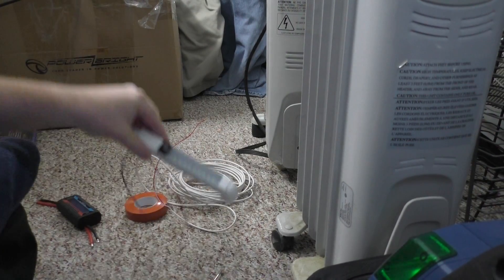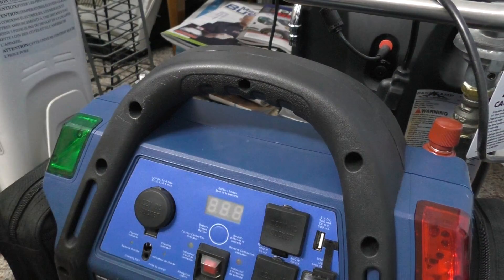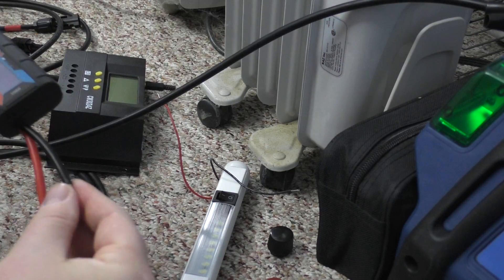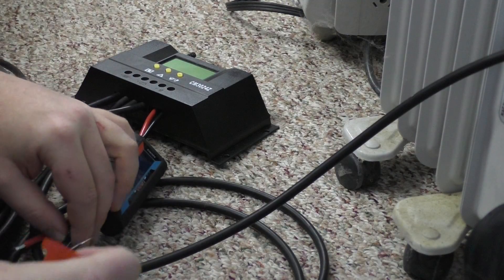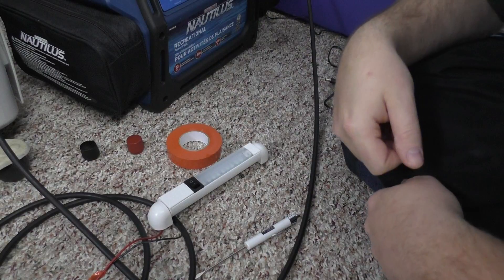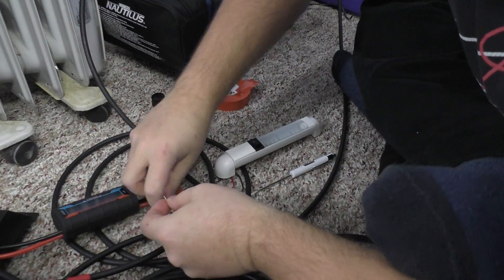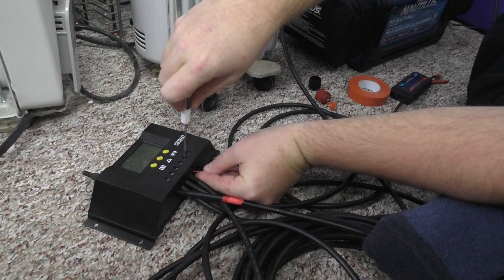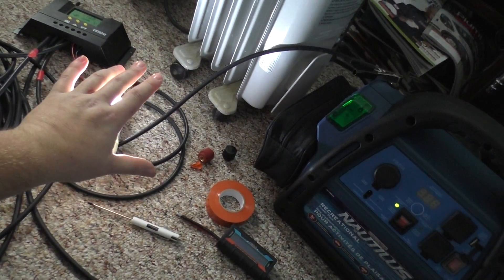Solar Powered LED